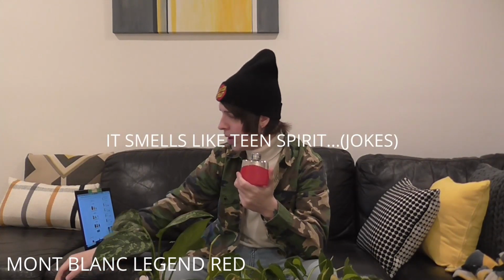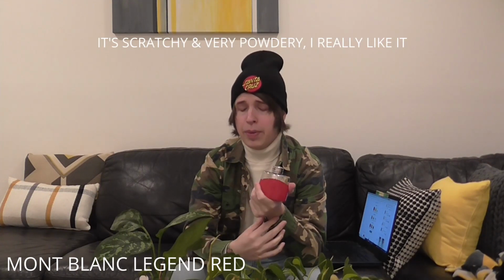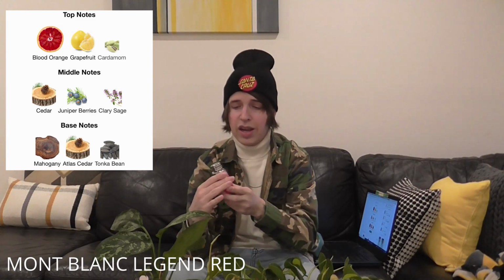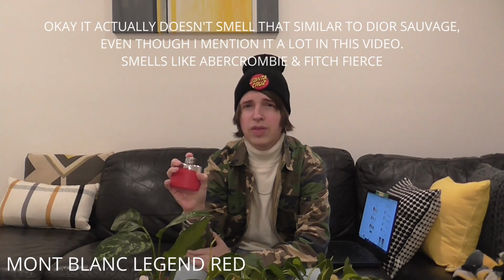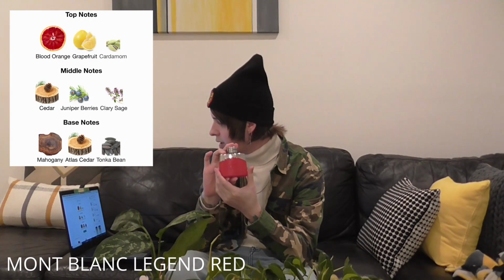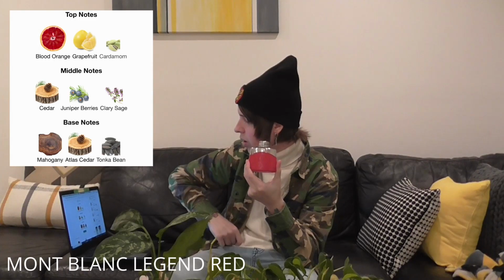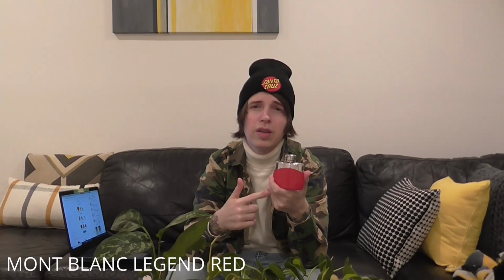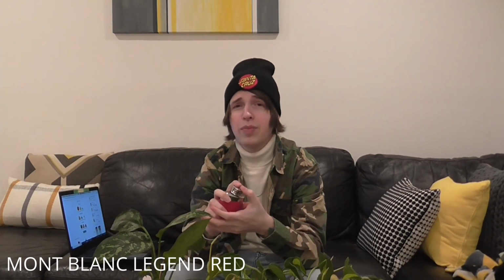NOBODY TALKS ABOUT THIS FRAGRANCE? | MONT BLANC LEGEND RED FIRST IMPRESSION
First impression to Mont Blanc Legend Red, here's my thoughts and why does nobody talk about this fragrance?